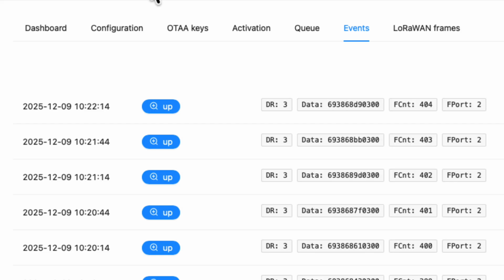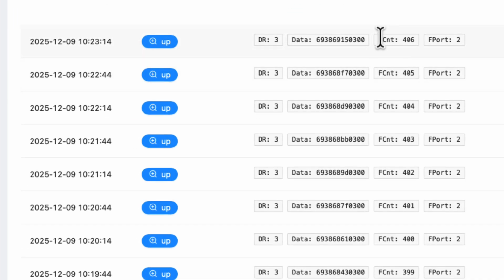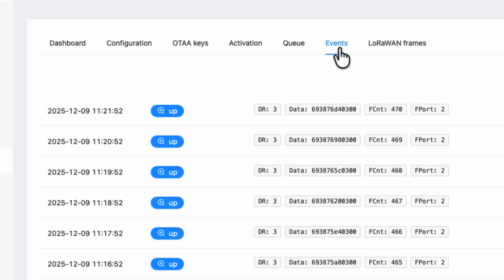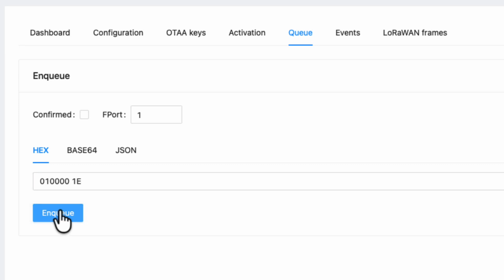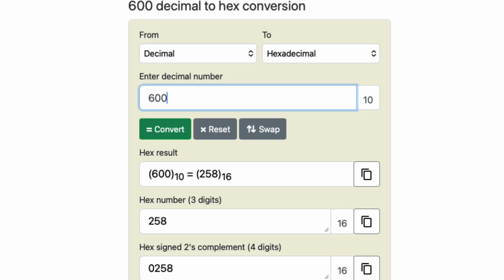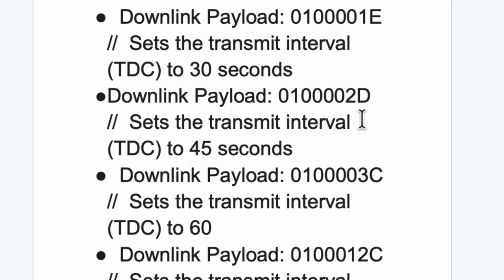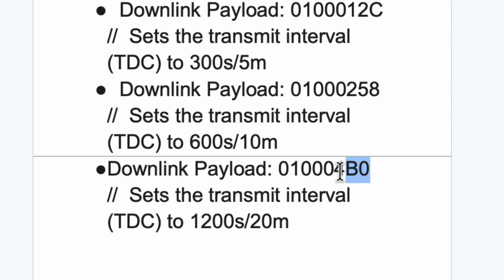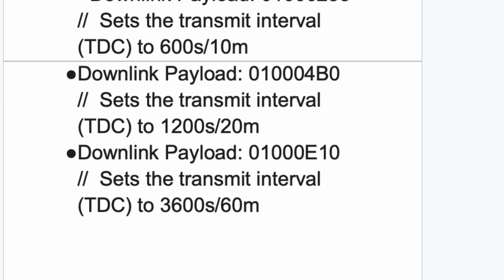How to Change LoRaWAN Devices Transmit & Update Intervals | ChirpStack & TTN Payload: 0100003C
Description:
Learn how to customize transmission intervals on Dragino LC01 LoRaWAN relay controllers using downlink commands in ChirpStack and The Things Network (TTN). This tutorial covers decimal-to-hex conversion and provides ready-to-use payload commands for common timing intervals.
🔧 What You'll Learn:

Understanding Dragino LC01 transmission interval configuration
Converting decimal seconds to hexadecimal format
Sending downlink commands via ChirpStack
Sending downlink commands via The Things Network (TTN)
Verifying interval changes on your device

⏱️ Ready-to-Use Downlink Payloads:

30 seconds: 0100001E
45 seconds: 0100002D
60 seconds (1 min): 0100003C
5 minutes: 01000258
10 minutes: 01000258
20 minutes: 010004B0
60 minutes (1 hour): 01000E10

📱 Device Used:
Dragino LC01 LoRaWAN Relay Controller
Dragino LHT65 Temperature & Humidity Sensor

For more LoRaWAN tutorials, IoT projects, and technical guides!